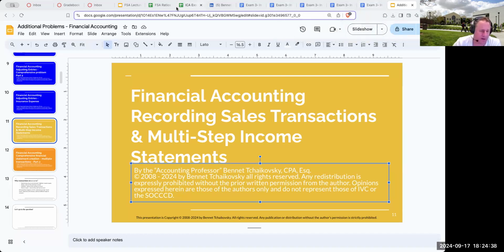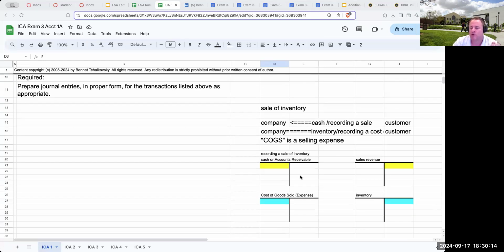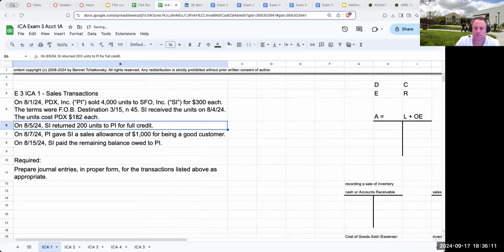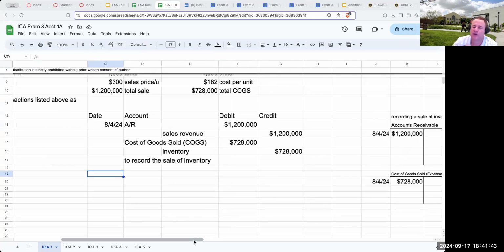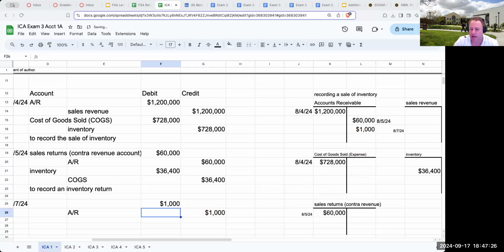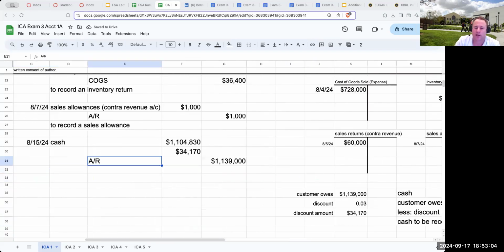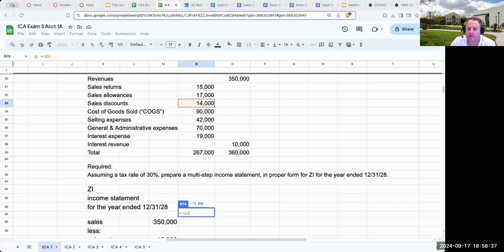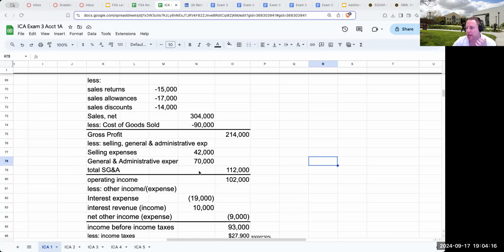How Do You Record Sales Transactions and Prepare Multi-Step Income Statements?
0:00 Introduction
0:41 Disclaimer and Copyright Notice
0:55 Problem Setup: Recording Sales Transactions
1:10 Review: Debits, Credits, and the Accounting Equation
2:05 Why Sales Transactions Require Two Simultaneous Entries
3:59 Real-World Example: Home Depot's Income Statement Structure
4:32 Cost of Goods Sold as a Selling Expense
5:07 Transaction Setup: PDX Sells Units to SFO
8:24 Understanding FOB Shipping Terms
8:36 FOB Shipping Point vs. FOB Destination Explained
9:41 Understanding Credit Terms (3/15, Net 45)
11:07 Calculating Total Sales Amount
12:40 Journal Entry Setup: Debiting Accounts Receivable
13:52 Calculating Cost of Goods Sold
15:18 Recording the Sale: Full Journal Entry
17:10 Transaction 2: Customer Returns Units (Sales Return)
17:41 Calculating the Sales Return Amount
20:04 Why We Use Contra Revenue Accounts (Never Touch Sales Revenue)
21:09 Recording the Inventory Return and COGS Adjustment
22:08 Recap: Sales Return Journal Entry Format
22:31 Transaction 3: Sales Allowance for a Good Customer
24:13 Transaction 4: Customer Payment and Discount Eligibility
25:54 Calculating the Adjusted Accounts Receivable Balance
26:20 Calculating the Sales Discount Amount
27:03 Calculating Net Cash Received
27:40 Recording Cash Receipt: Journal Entry Setup
28:20 Balancing the Entry with Sales Discounts
30:06 Recap: All Standard Sales Journal Entry Formats
30:36 Transition to Multi-Step Income Statement Problem
31:11 Single-Step vs. Multi-Step Income Statement
32:45 Problem Setup: Ziz Inc.'s Trial Balance
33:11 Calculating Net Sales (Sales Less Returns, Allowances, Discounts)
34:18 Calculating Gross Profit
35:03 Calculating SG&A Expenses
35:56 Calculating Operating Income
36:20 Other Income/Expense: Interest Revenue and Expense
37:16 Calculating Income Before Income Taxes
37:36 Checking Your Work: Verifying the Income Statement
38:09 Calculating Income Tax Expense and Net Income
38:54 Why Multi-Step Income Statements Matter Going Forward
40:09 Closing Remarks

In this video, we cover the essential steps for handling sales transactions and preparing a multi-step income statement. Specifically, we’ll walk through:

- Recording the initial sale of inventory
- Recording sales returns
- Recording sales allowances
- Recording sales discounts
- Preparing a multi-step income statement